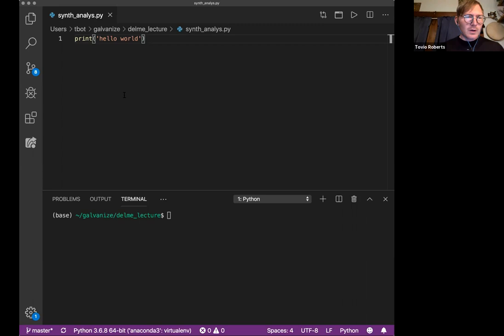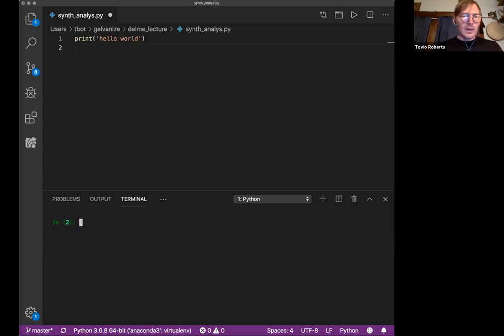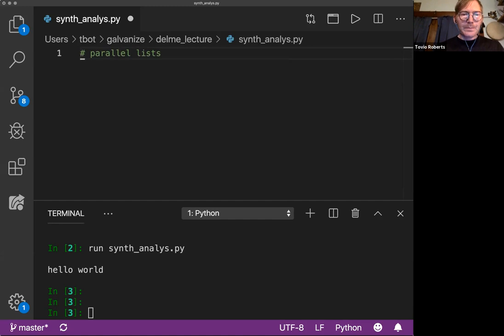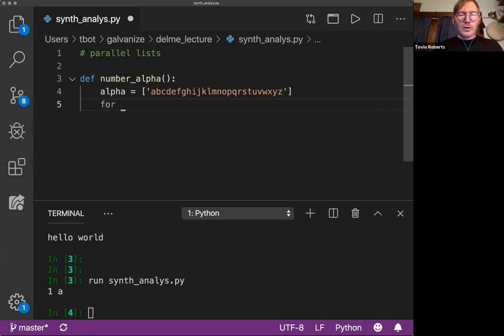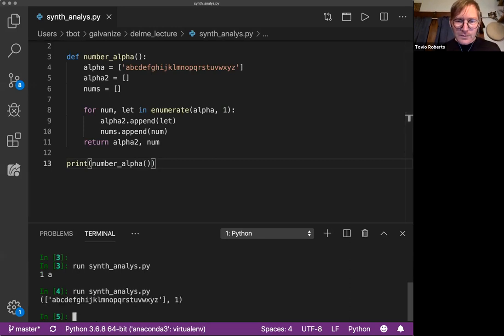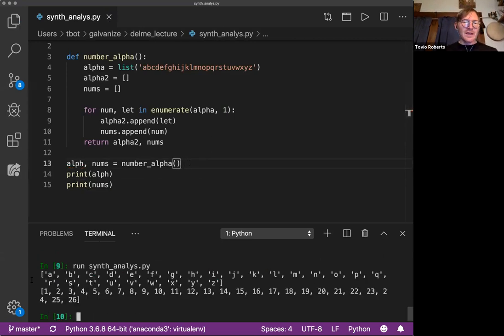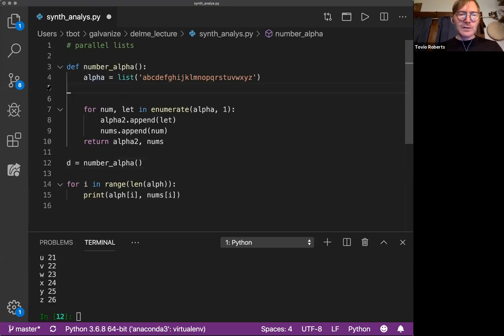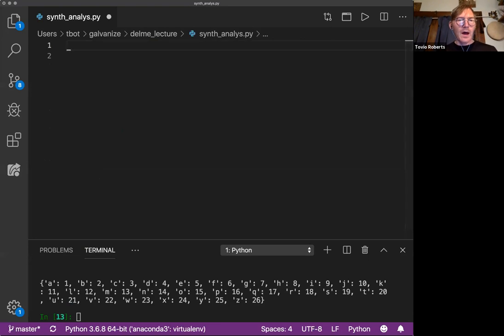Galvanize DSI Technical Interview Coding Prep, Part 1: Parallel Lists and Dictionaries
Part 1: Parallel Lists and Dictionaries

These videos are taken from a Galvanize DSI Premium Prep lecture (Oct 2019), where Tovio Roberts covers the types of Python problems that may be seen in the Galvanize Data Science Immersive Technical Interview.